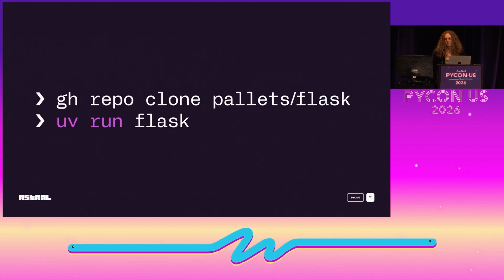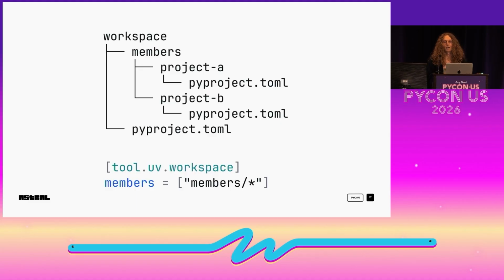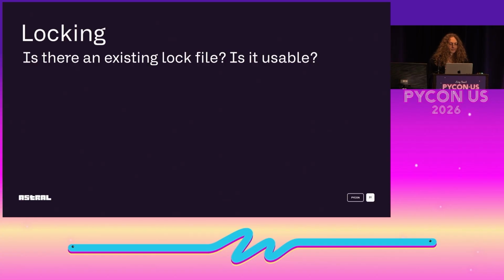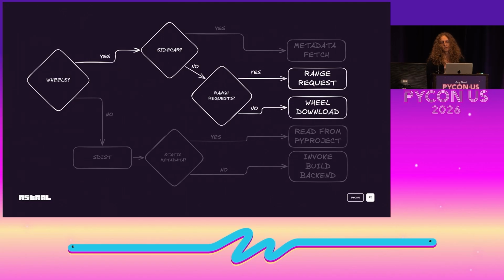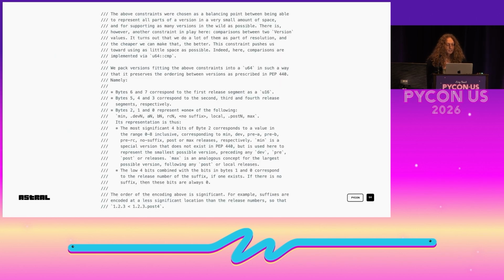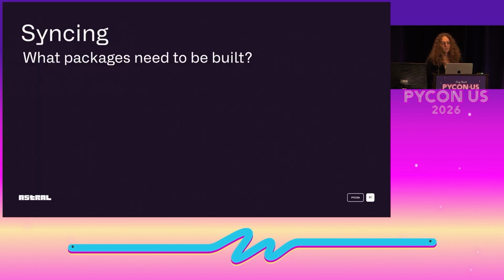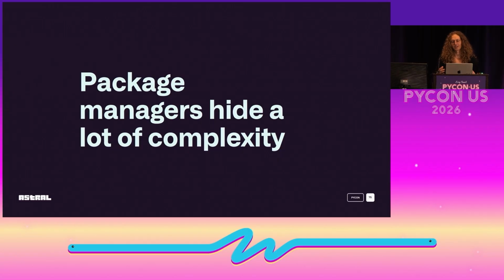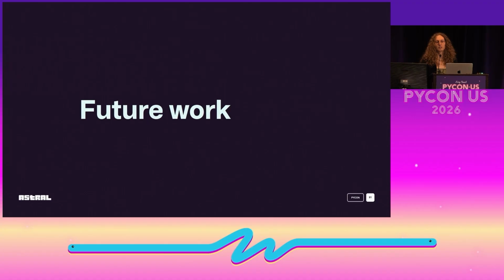Peeking under the hood of uv run - Zanie Blue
uv is a popular new package and project management tool with a focus on speeding up the fundamental operations of packaging. uv's performance improvements are used to power new workflows and user experiences that were previously impossible. A core example of this is uv run, which does a lot of work to ensure your environment is up-to-date before executing your command.

In this talk, we'll dive into the details of what uv is doing under the hood during the run command. We'll cover the many steps necessary to go from a pyproject.toml to running Python code, including dependency resolution, package installation, and Python interpreter discovery and installation. We'll walk through the design decisions that make these operations fast. We’ll also discuss how modern standards made uv possible, the practical challenges that remain, and new standards that would unlock further improvements.

Some prior knowledge of Python packaging will be helpful, but not necessary. We will focus on implementation details at a high-level, e.g., why the performance of version parsing is important, but we won't be diving into the low-level code, e.g., how uv implements version parsing.